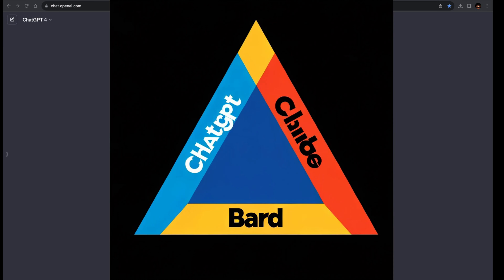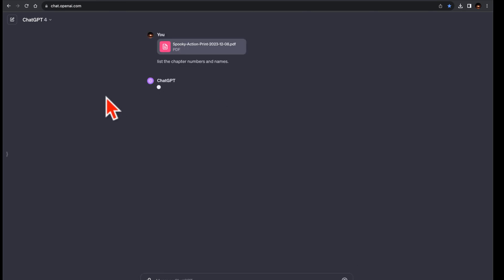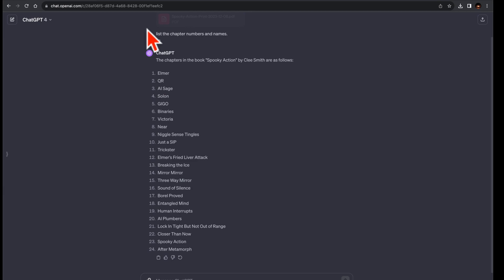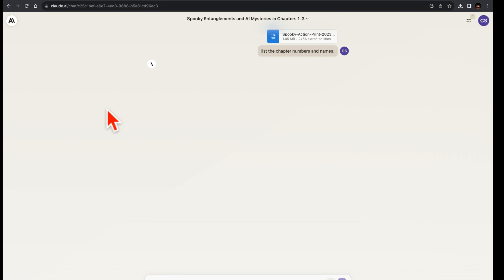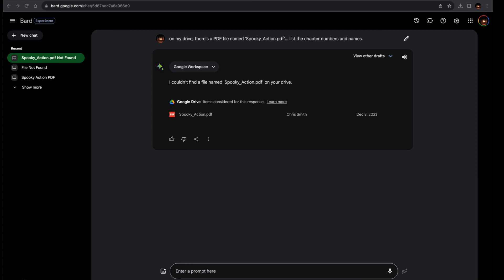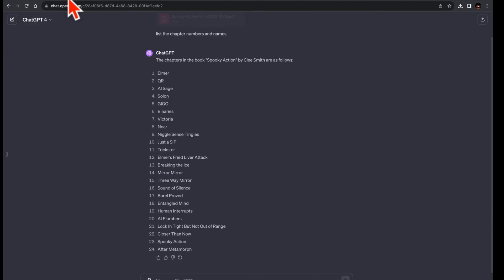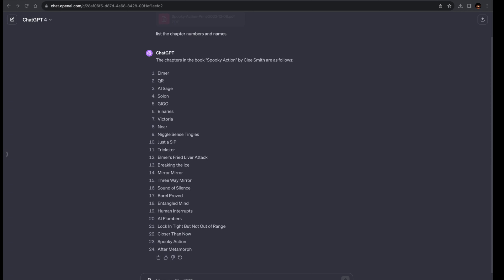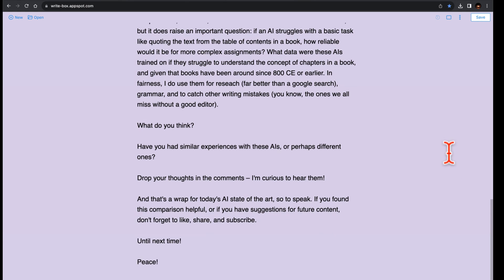ChatGPT4, Claude2, Bard: the state of AI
Yes, there is a bit of silence starting at 1:52, sorry, but it took Claude and Bard longer than usual to "process" in this live video.

... and on Kindle Vella.